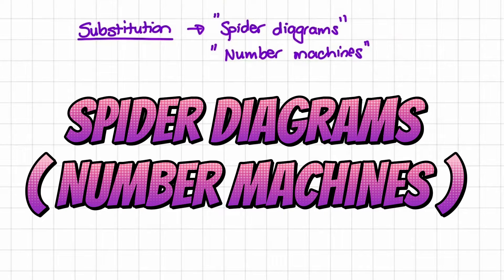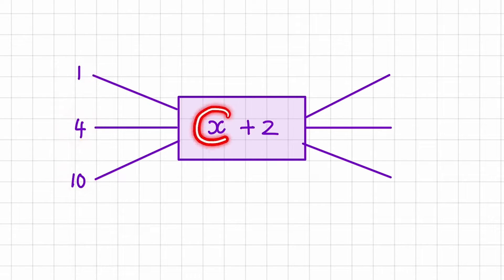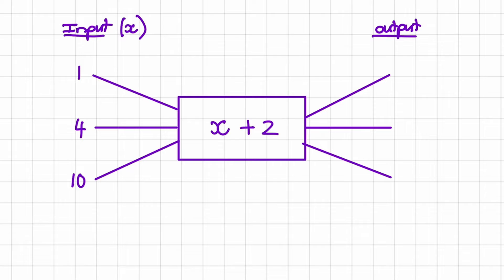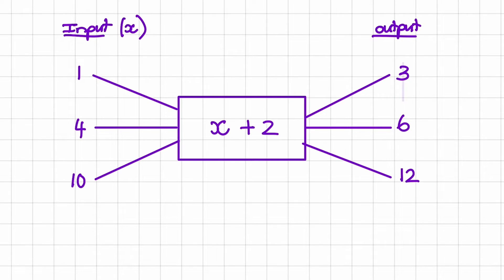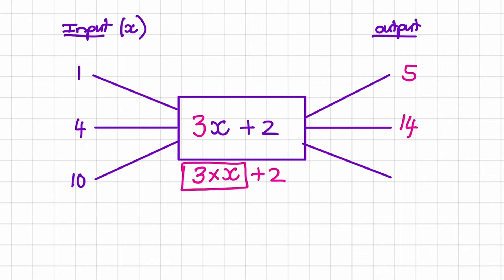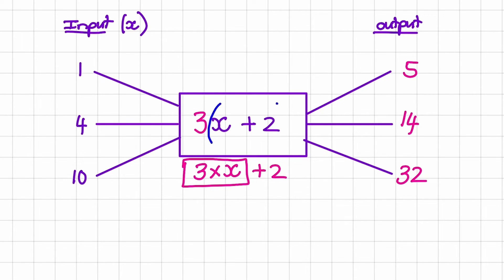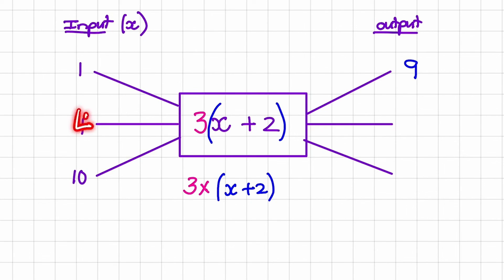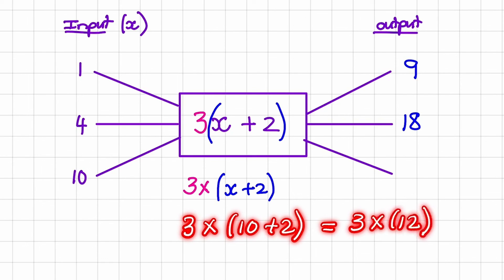Substitution with Number Machines (Spider Diagrams)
In this video we 3 different examples on how to do substitution with number machines, also known as "spider diagrams". The focus is on substituting into algerbraic equations and using input values to find output values. Learn how to replace x with input values in the number machine to produce output values.

This video is ideal for Grade 7 and 8 Mathematics students who are learning how to do Algebra.